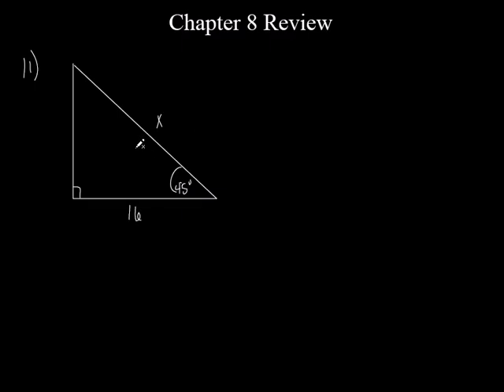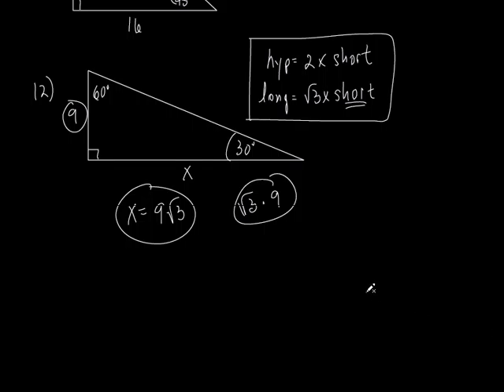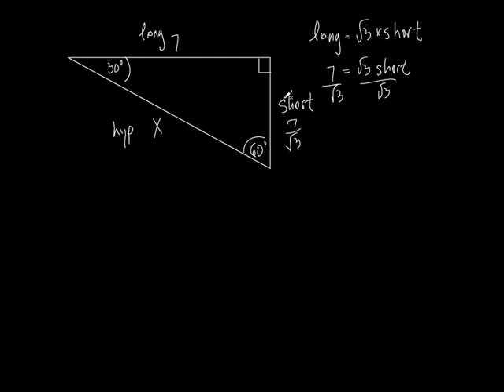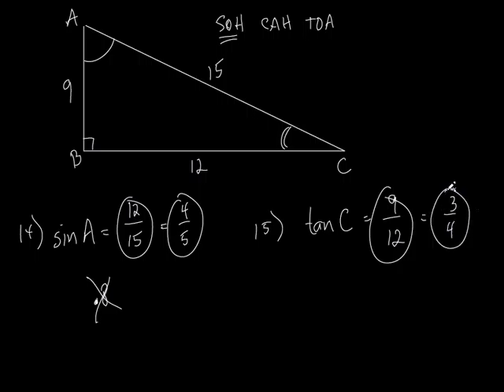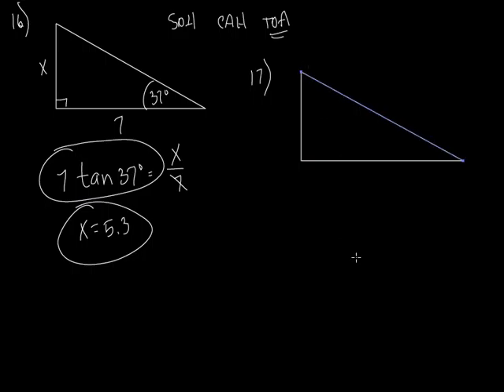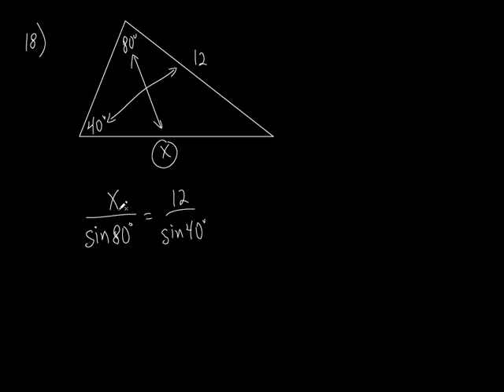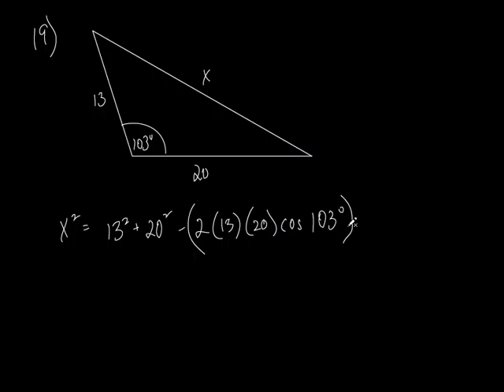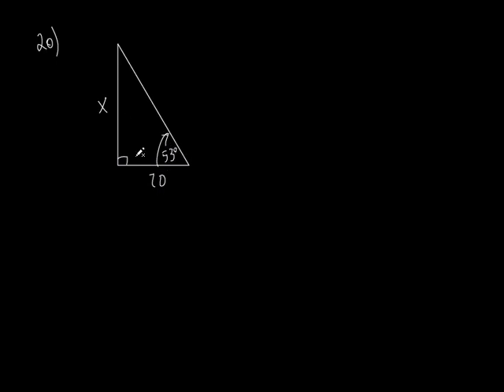6 Chapter 8 Test #11 20